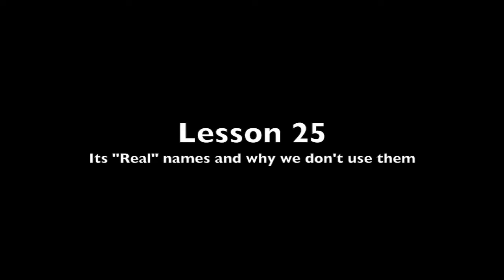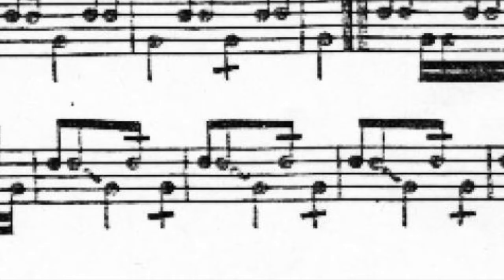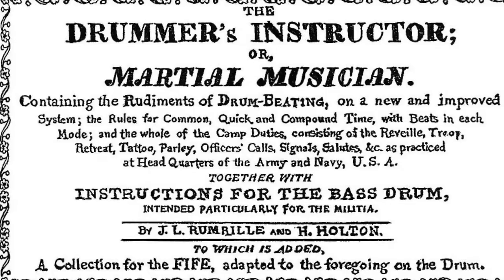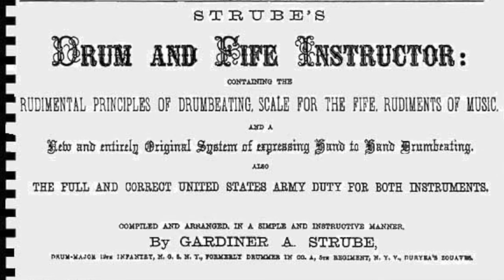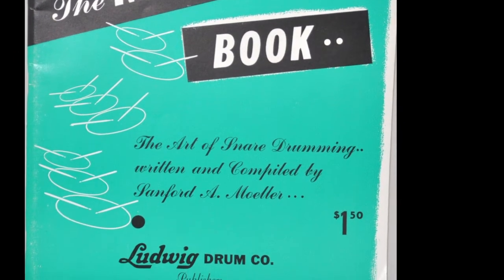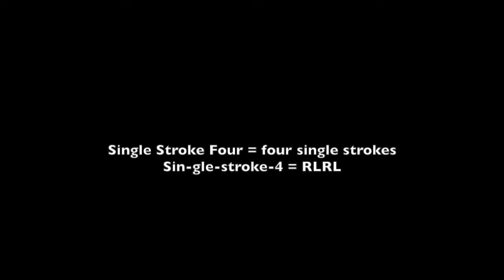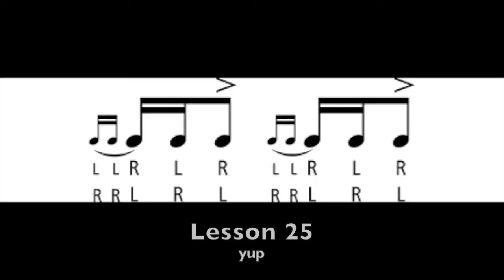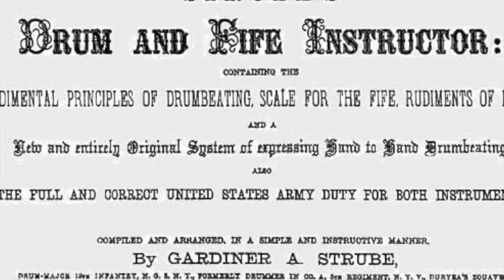Lesson 25 - The Rudiment Whose Name We Forgot!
Lesson 25 is NOT its name, that's the lack of an actual name. A placeholder for its real name, or names. Actually there are a lot.